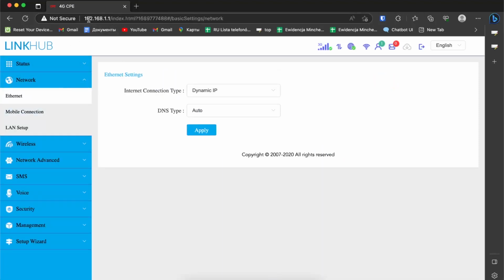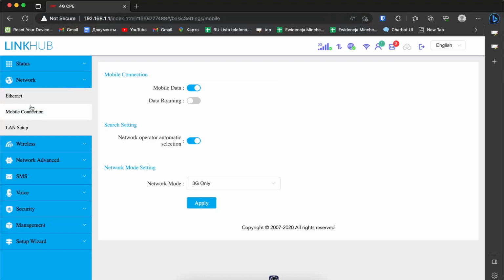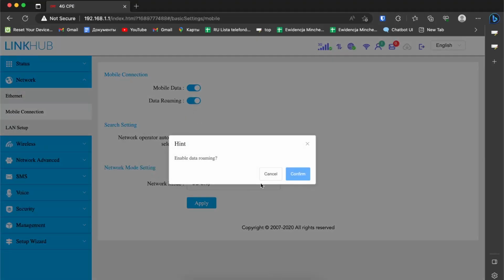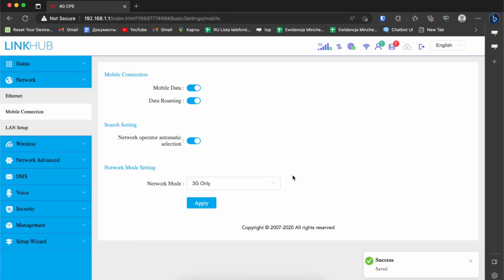How To Enable & Disable Roaming On Alcatel LinkHub LTE Cat 4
In this step-by-step tutorial, you will learn how to enable and disable roaming on your Alcatel LinkHub LTE Cat 4 router. Roaming can be a useful feature when you're traveling, as it allows your router to connect to other networks outside your home network. However, it can also result in additional charges, so being able to control roaming settings is essential.

How to enable and disable roaming on Alcatel LinkHub LTE Cat 4
Alcatel LinkHub LTE Cat 4 roaming setup tutorial
Enabling roaming on Alcatel LinkHub LTE Cat 4 router
Disabling roaming on Alcatel LinkHub LTE Cat 4
Alcatel LinkHub LTE Cat 4 roaming settings
Alcatel LinkHub LTE Cat 4 roaming configuration
How to control roaming on Alcatel LinkHub LTE Cat 4
Alcatel LinkHub LTE Cat 4 roaming options